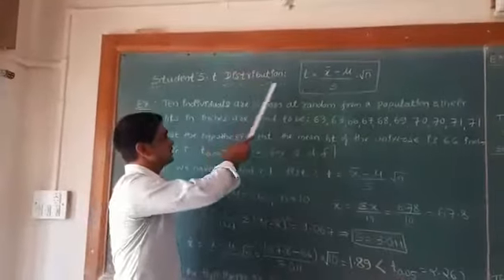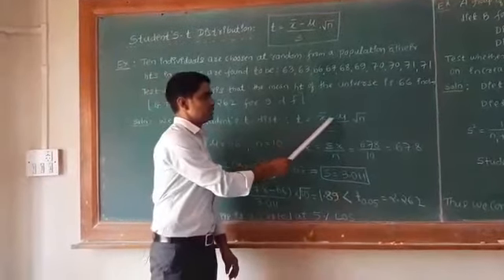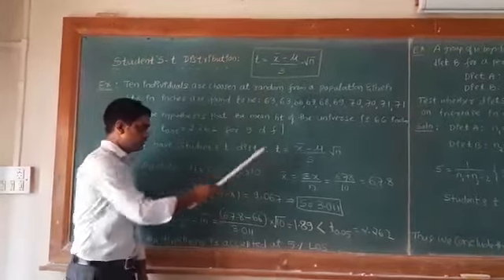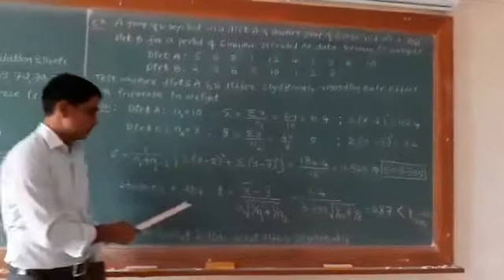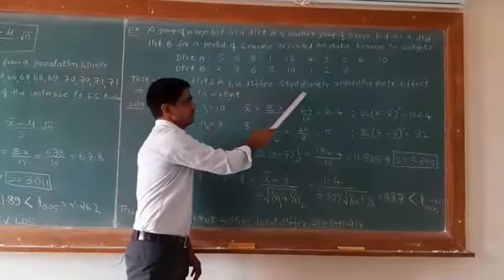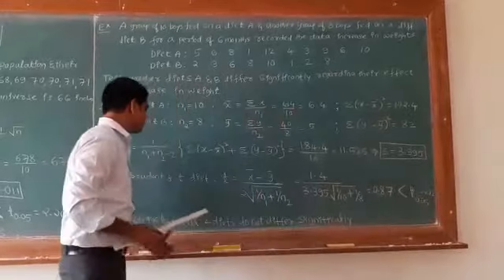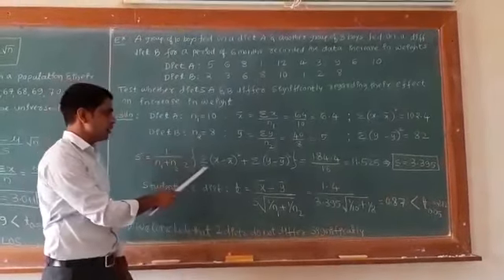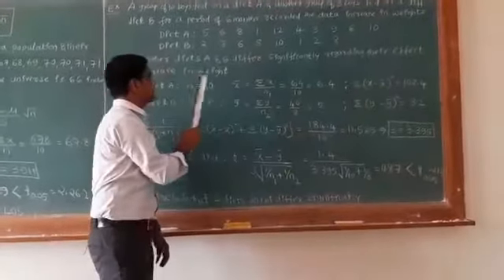Students t Distribution (II Sem)